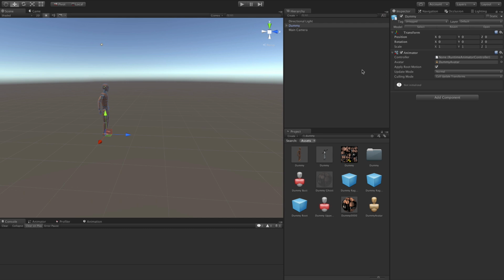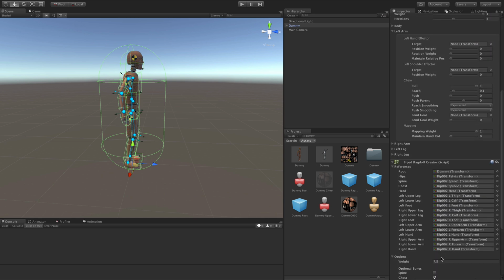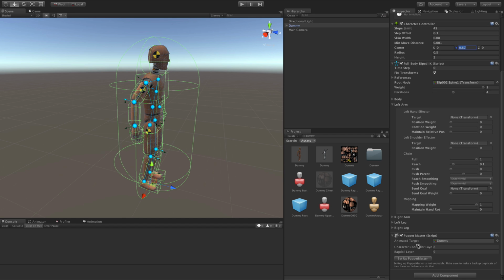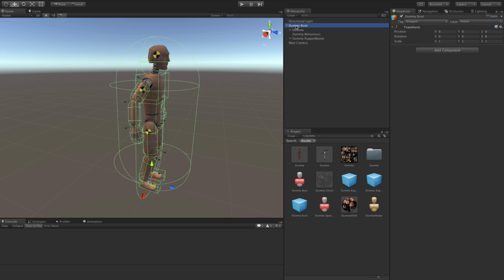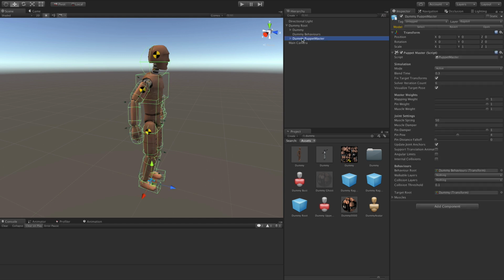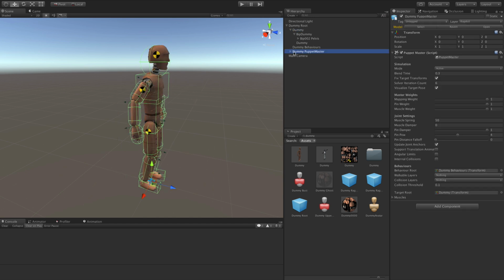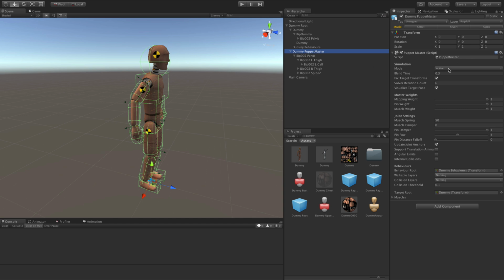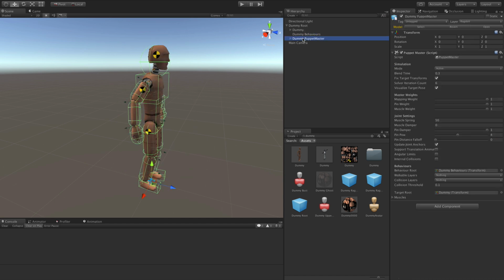PUPPETMASTER TUTORIALS - PuppetMaster Setup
Setting up a character as a Puppet.